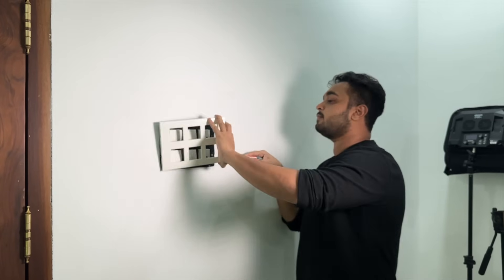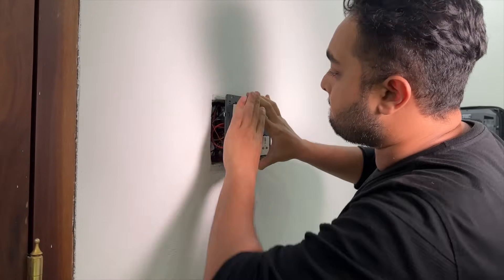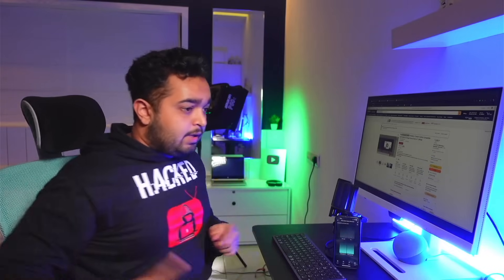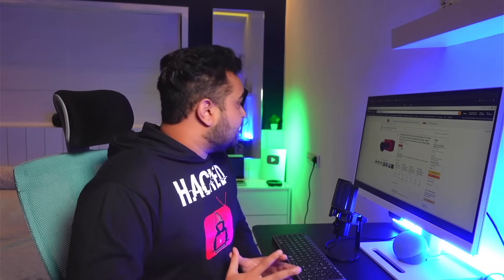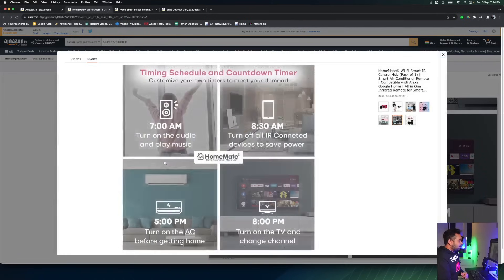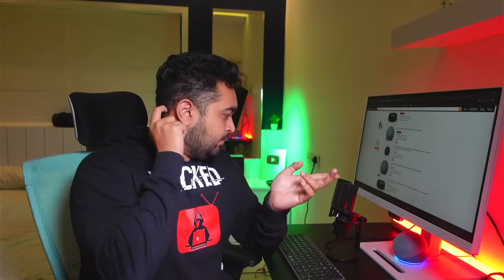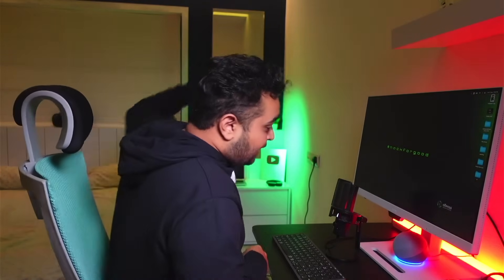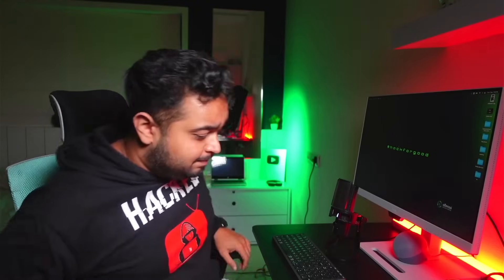How to Create a Smart Home with Alexa Control Under 3000 Rs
Buy Alexa : (Buy any 1)
echo dot 5rh gen
echo dot 4th gen
3rd gen
(any generation works fine)
Wipro 4 way switch
IR Blaster